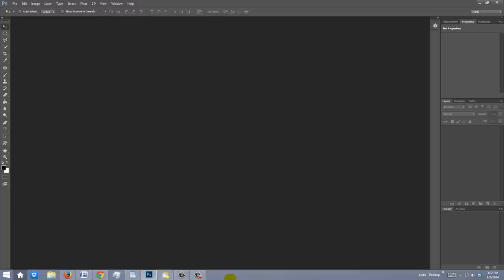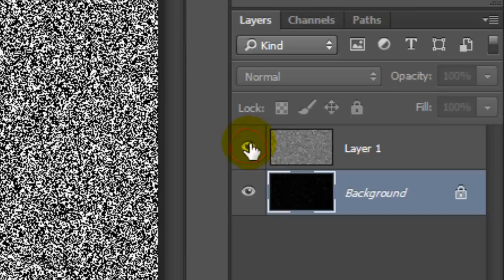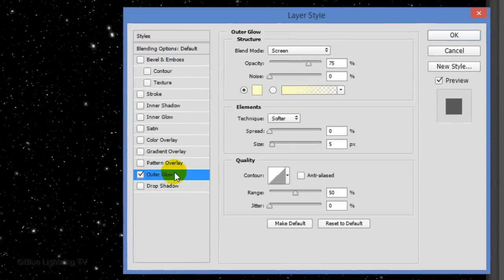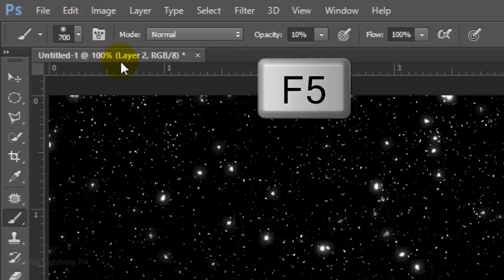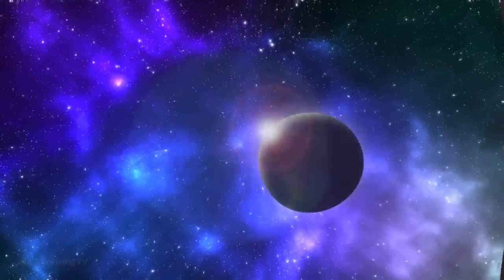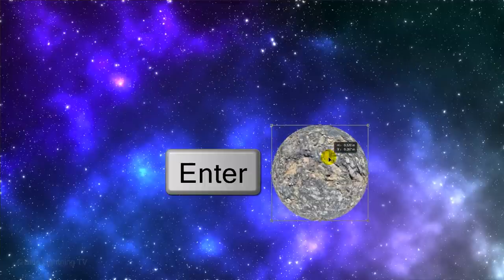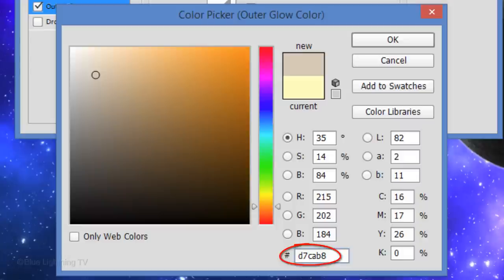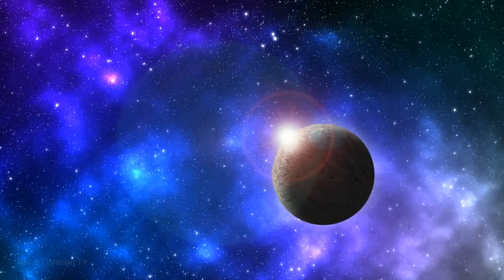Photoshop Tutorial: How to Quickly Create Stars, Planets and Faraway Galaxies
Photoshop CC 2014 tutorial showing how to quickly create a vast star field and a celestial sphere amid faraway galaxies and distant constellations.